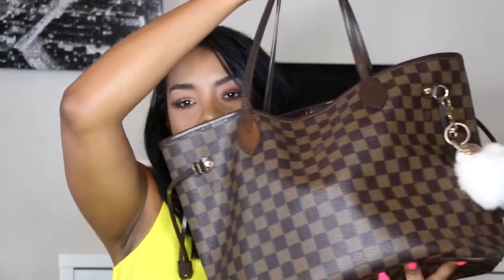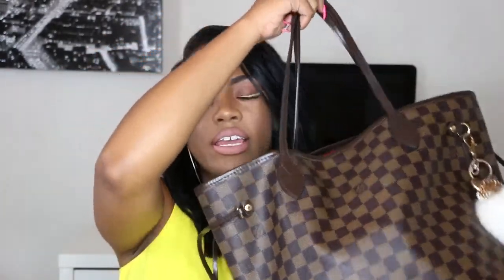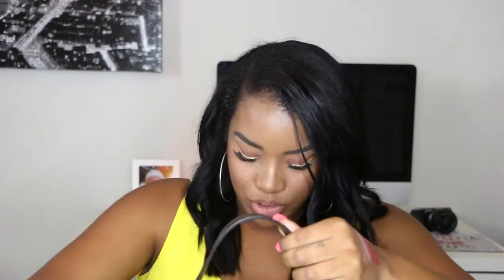Whats in my Purse? 2017 | Karisa Jaye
Hey my Loves! I hope you all enjoyed this WHAT'S IN MY PURSE video please comment below and tell me the weird things you have in your purse I am so curious lol Thank you for watching  I will see you in my next video!

Instagram and Twitter: Karisa_ Jaye